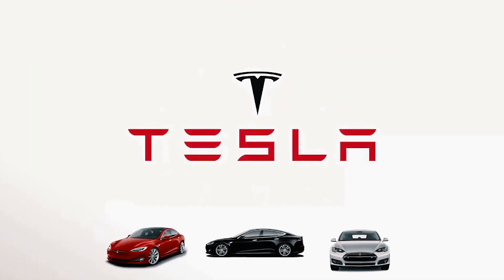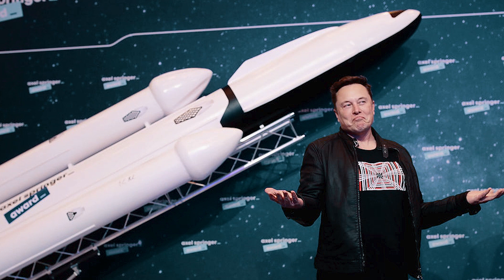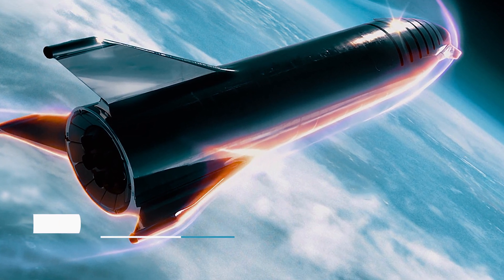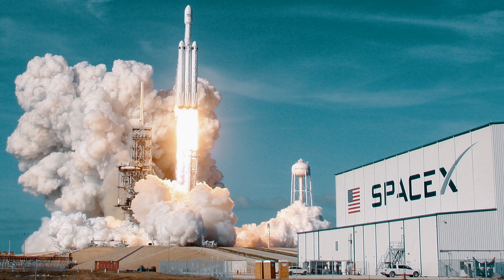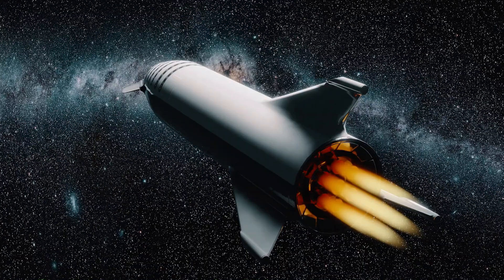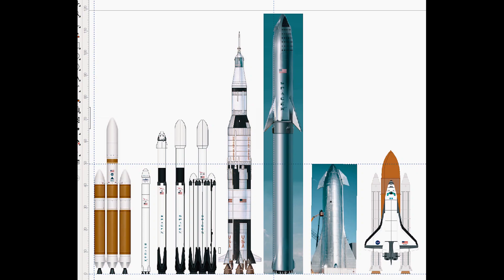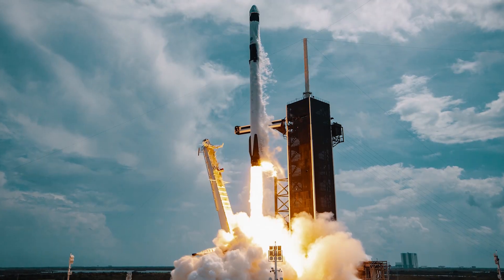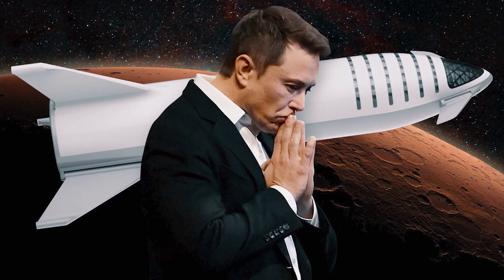What's Inside SpaceX Starship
Elon Musk grand plan is to make humans a multiplanetary civilization. This is an incredible goal but how exactly does he plan on doing it? The plan is to have a million person civilization on Mars by 2050 and the SpaceX Starship is going to be the vehicle to take us there. In this video we take a look at the grand plan for the Starship and how this incredible vehicle will hopefully change the course of the human race.